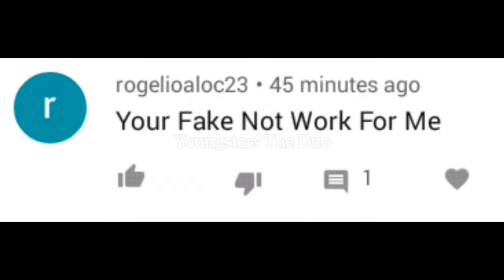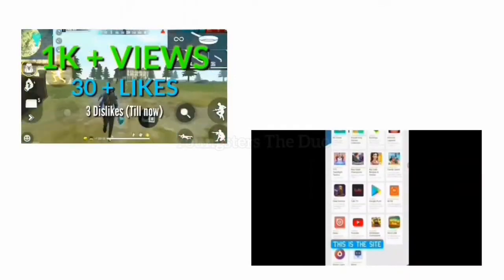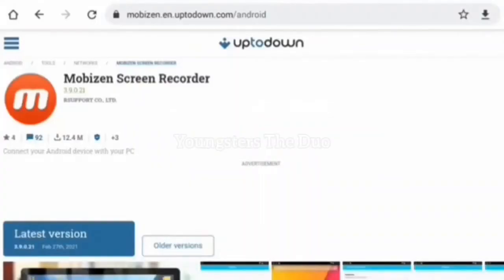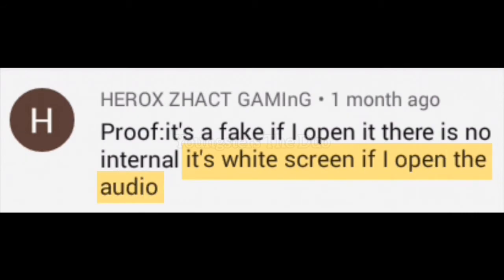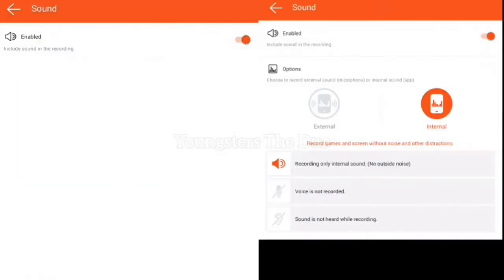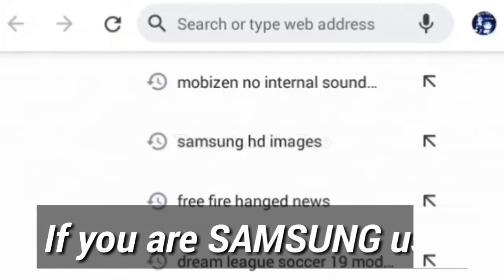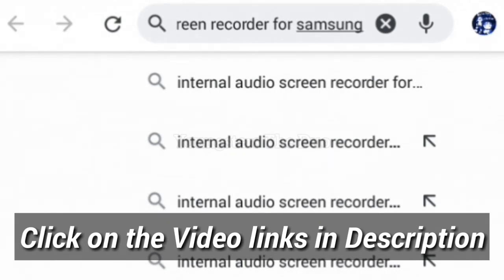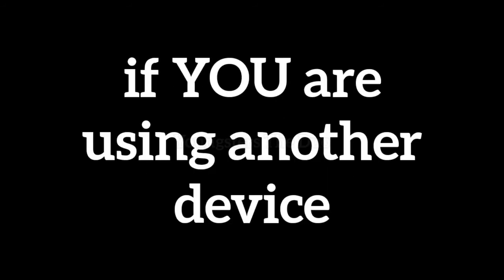Mobizen Internal Audio Screen Recorder Apk Download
Sorry for Bad Voice😐

Comment if you want More Videos like this.